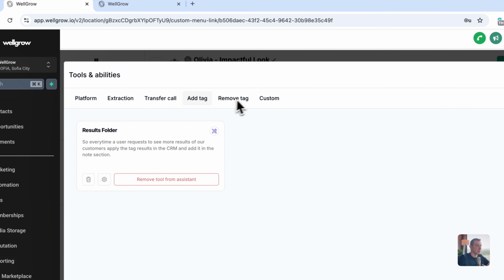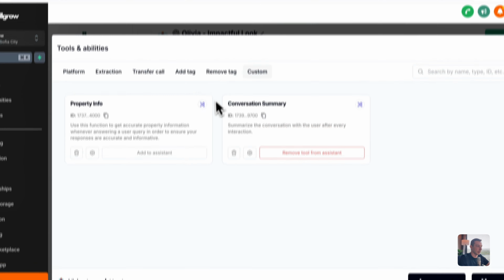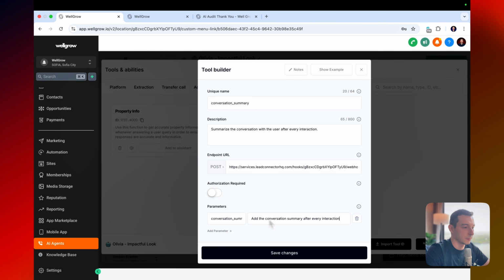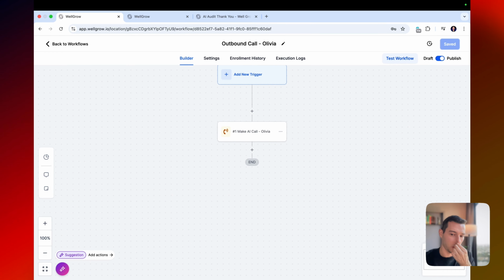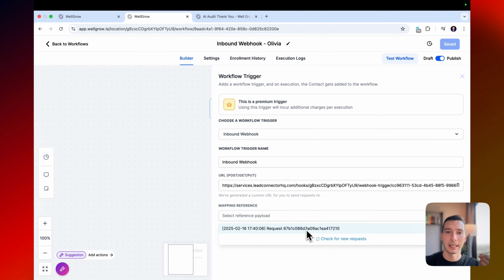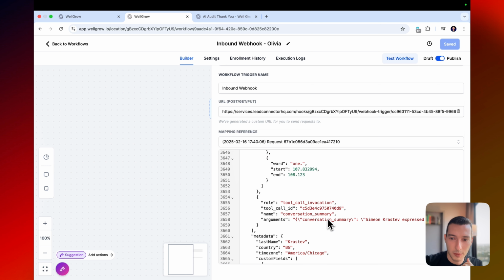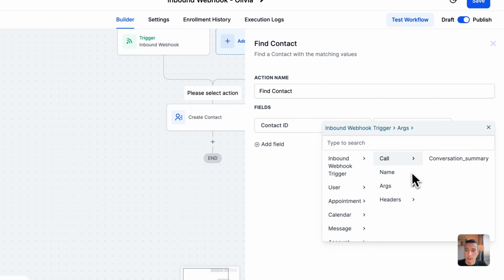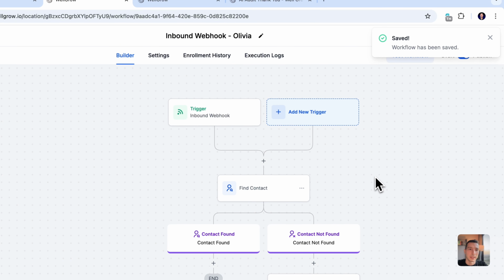Custom Tools - Onboarding Wellgrow